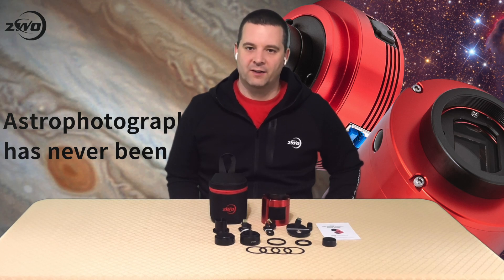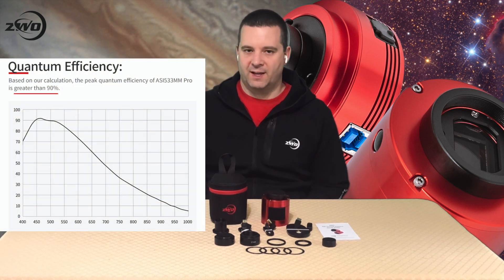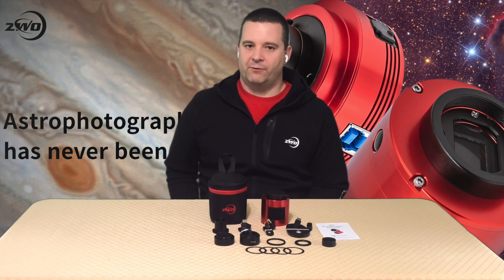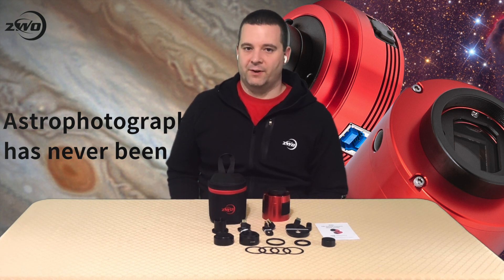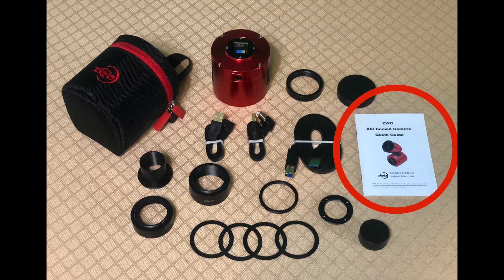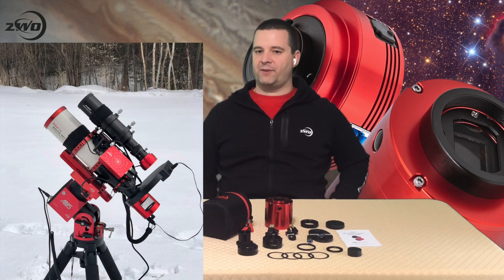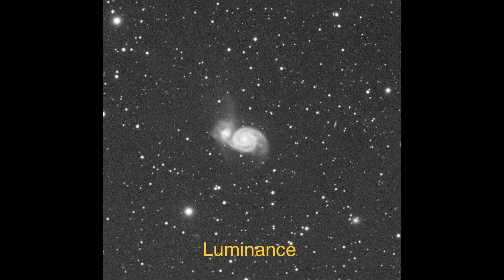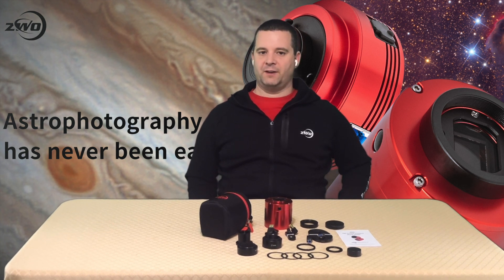ZWO ASI533MM Pro Review: The best entry level monochrome astronomical camera?!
A detailed introduction to the new ZWO camera ASI533MM Pro. Tim Connolly, the member of the ZWO support team is explaining to us why we need this little beast and what wonders it can create!

Let us know if you have questions, we'd love to answer!